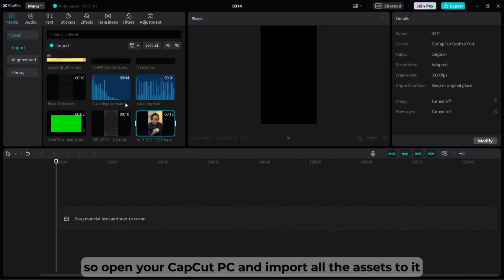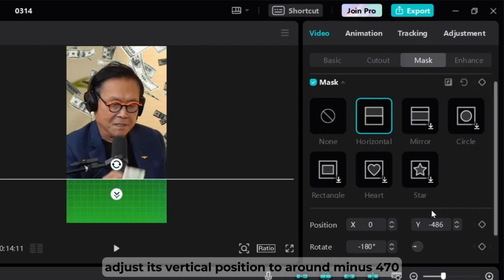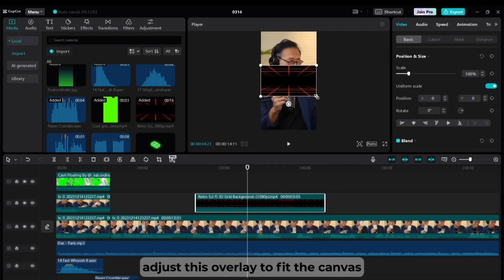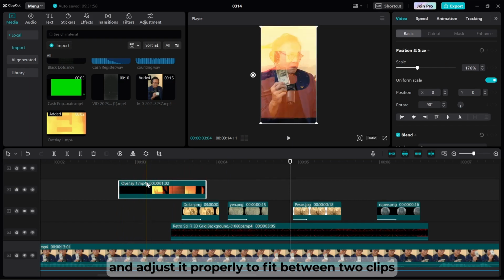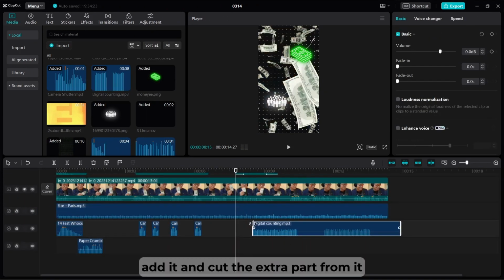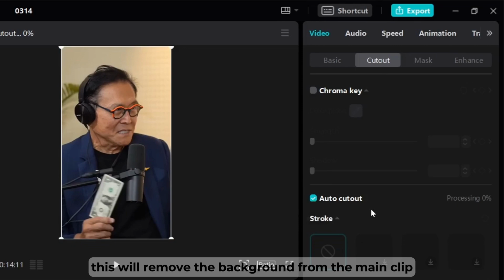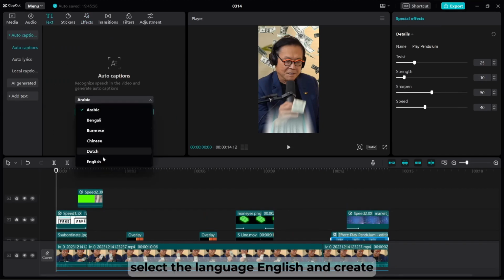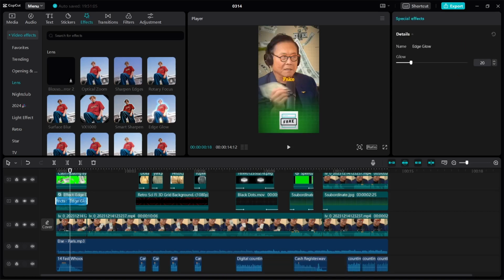How to Make this VIRAL Edit Videos in CapCut PC (Full Course)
In this tutorial on CapCut video editing, we'll take a detailed step-by-step journey on "How to Make this Viral Edit Videos in CapCut PC". To ensure accurate guidance, please watch the entire video without skipping any part, all the way to the end.

Editing Software :- CapCut Pc

"The Profit AI" is a cutting-edge channel at the forefront of exploring the intersection between artificial intelligence and business profitability. Join us on a journey into the world of advanced analytics, machine learning, and data-driven strategies that revolutionize how businesses operate and thrive in the digital age. Uncover the latest AI applications, case studies, and expert insights that empower organizations to optimize processes, enhance decision-making, and ultimately boost their bottom line.